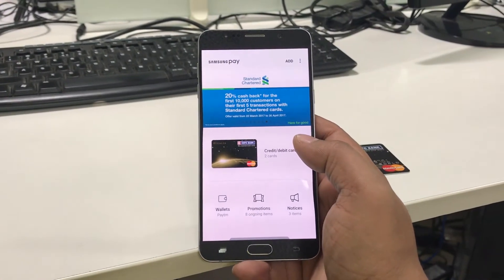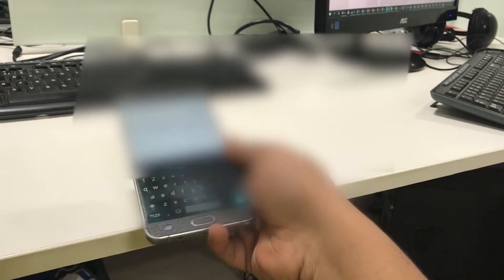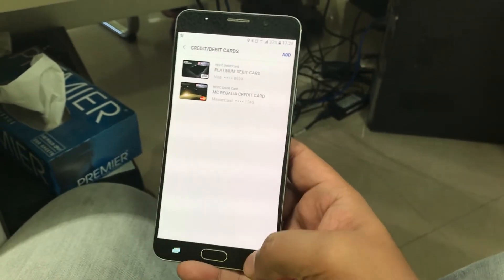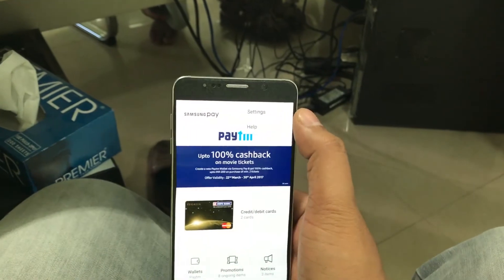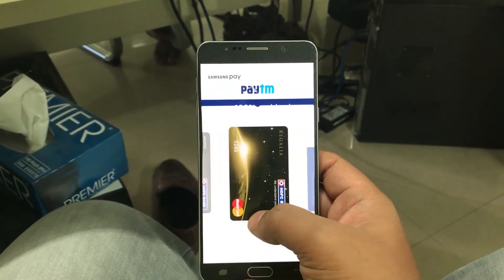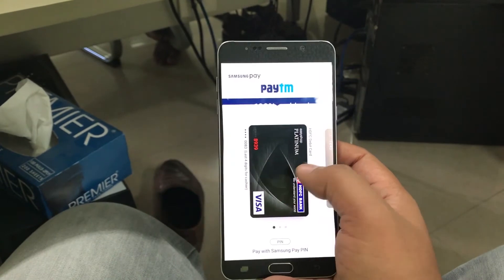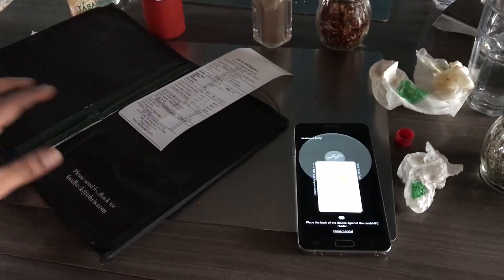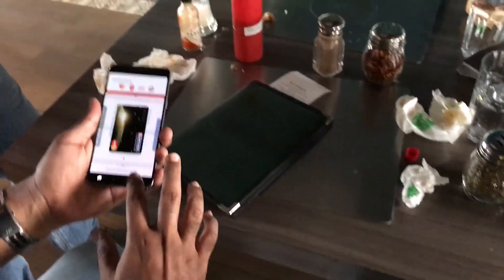How to use Samsung Pay - India